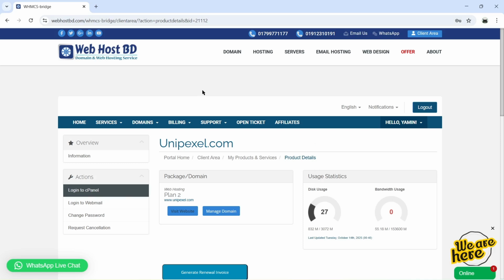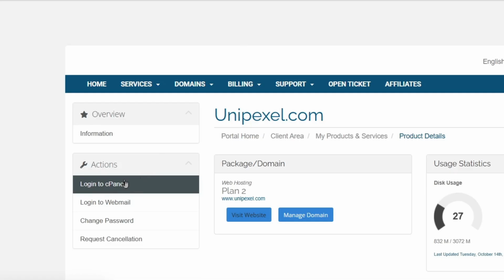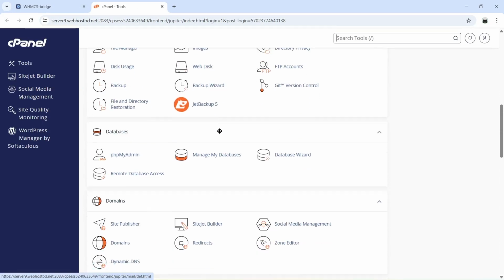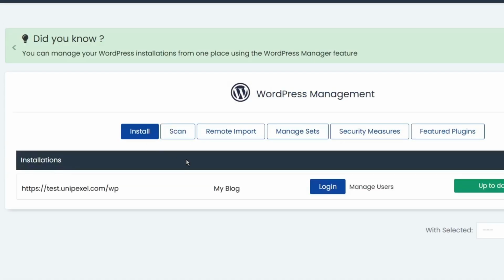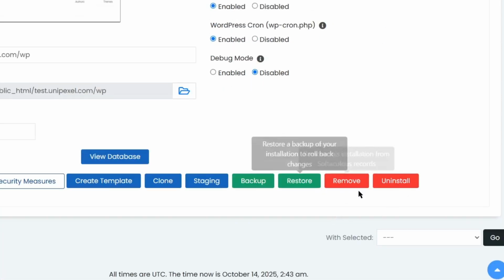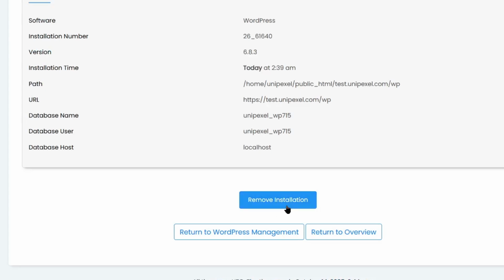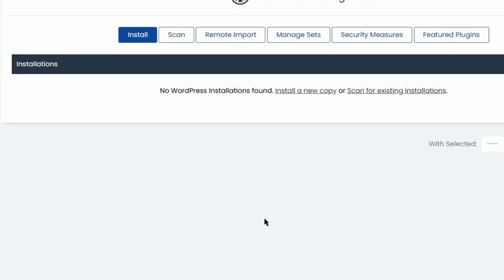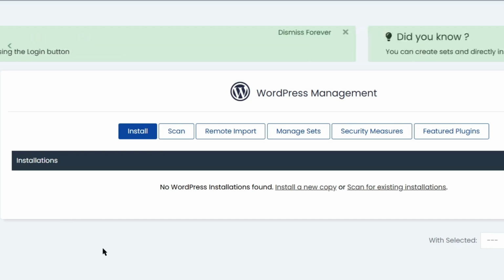How to uninstall WordPress on cPanel